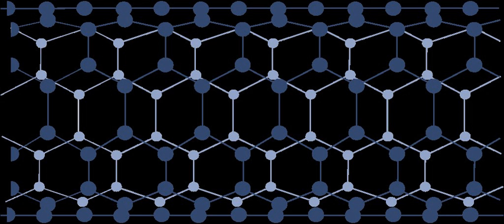Antiferroelectricity | Wikipedia audio article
- Socrates

SUMMARY
Antiferroelectricity is a physical property of certain materials. It is closely related to ferroelectricity; the relation between antiferroelectricity and ferroelectricity is analogous to the relation between antiferromagnetism and ferromagnetism.
An antiferroelectric material consists of an ordered (crystalline) array of electric dipoles (from the ions and electrons in the material), but with adjacent dipoles oriented in opposite (antiparallel) directions (the dipoles of each orientation form interpenetrating sublattices, loosely analogous to a checkerboard pattern). This can be contrasted with a ferroelectric, in which the dipoles all point in the same direction.
In an antiferroelectric, unlike a ferroelectric, the total, macroscopic spontaneous polarization is zero, since the adjacent dipoles cancel each other out.
Antiferroelectricity is a property of a material, and it can appear or disappear (more generally, strengthen or weaken) depending on temperature, pressure, external electric field, growth method, and other parameters. In particular, at a high enough temperature, antiferroelectricity disappears; this temperature is known as the Néel point or Curie point.